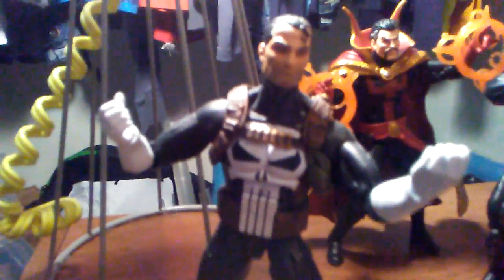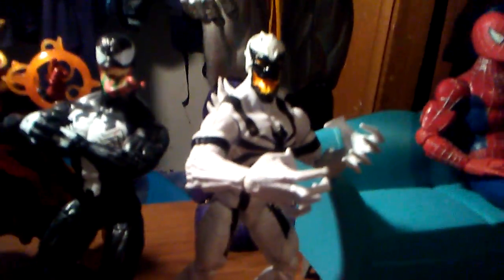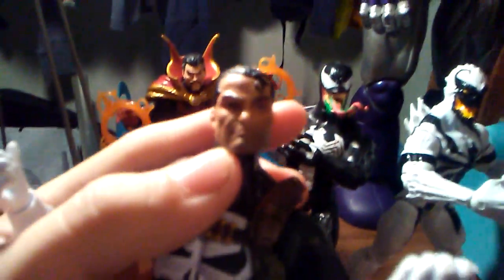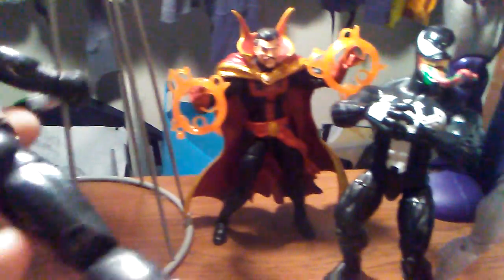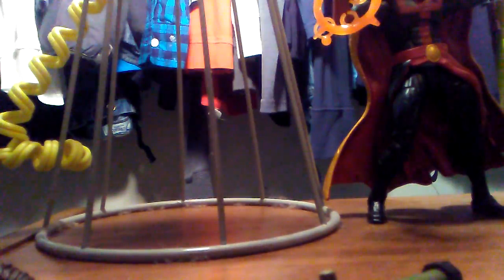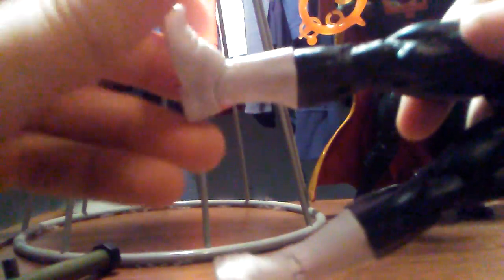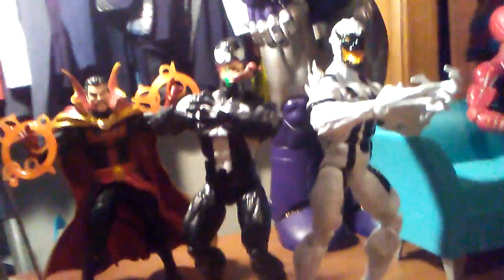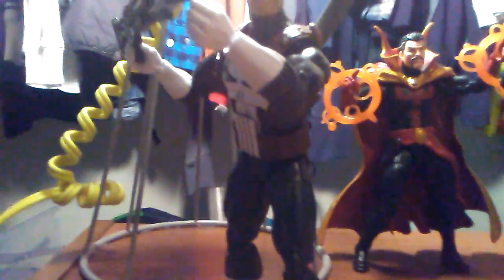Marvel Legends Walgreens Punisher figure review